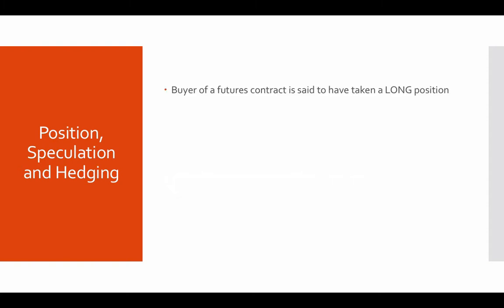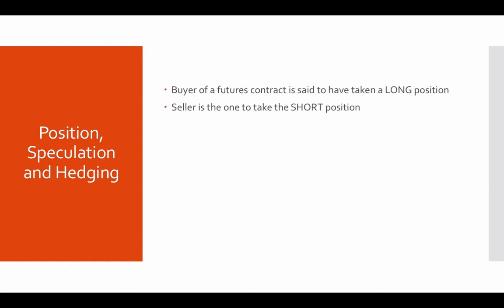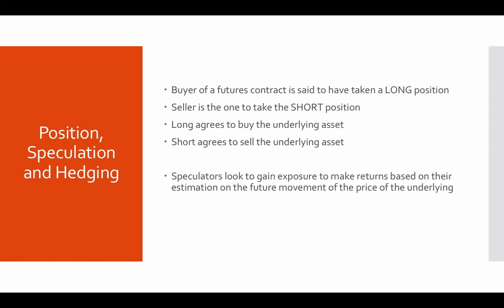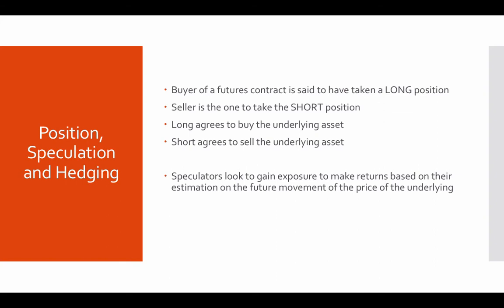6 Futures Settlement Price, Positions, Speculation and Hedging